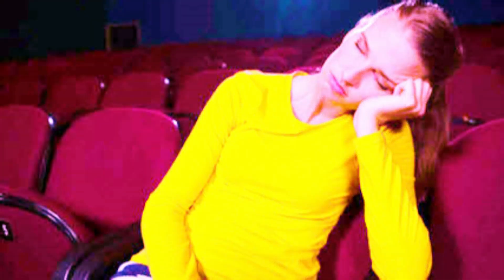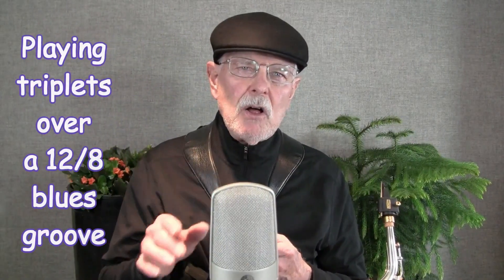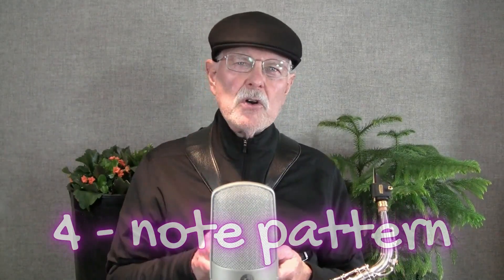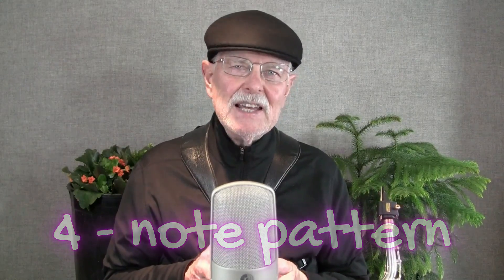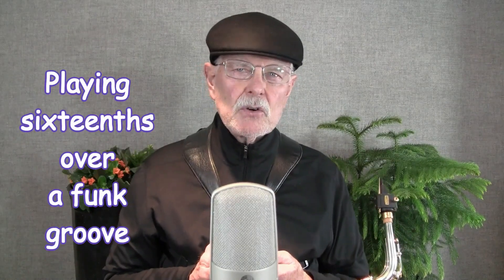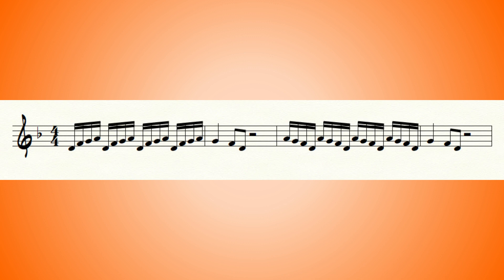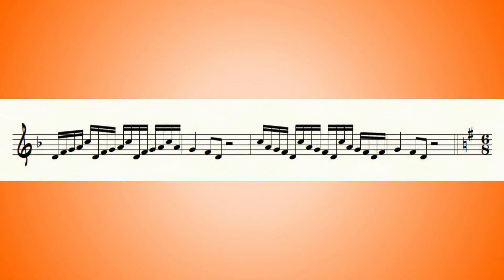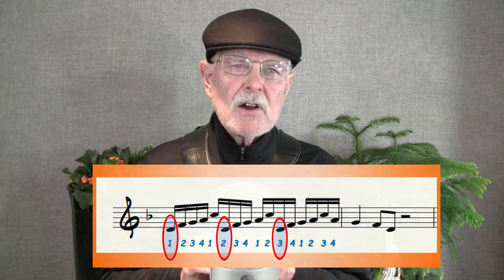Other Side of the Beat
Use rhythm to add excitement and variety to your improvised solos.  One way is to play on the other side of the beat.  Here's how.

Learn to play by ear using "New Ears Resolution."